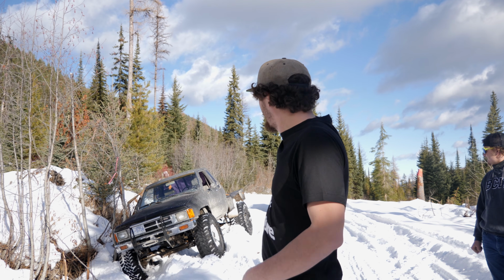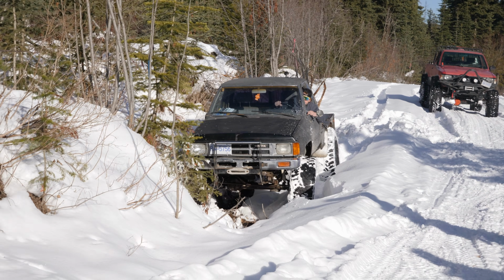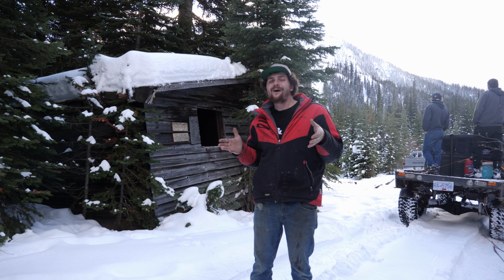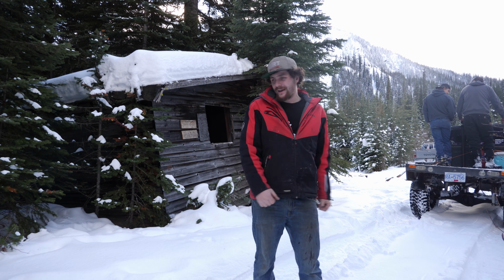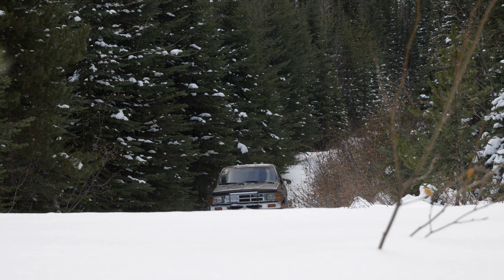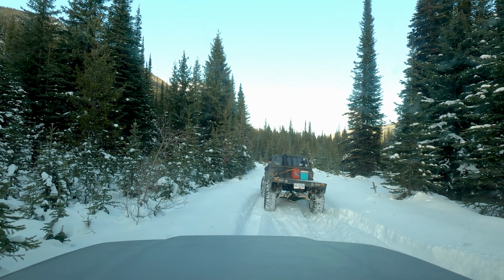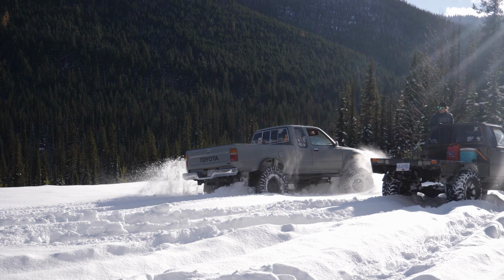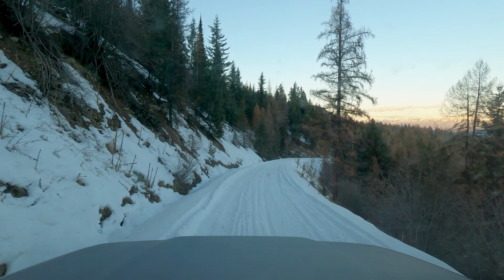ALMOST FLOPPED During Winter Charity Off Road Adventure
Snow Wheeling! Almost flops, and Charity. What an amazing day on the trail.

- 5VZ-FE 3.4 Swapped
- Manual Swap
- Dual Transfer Cases
- TRD Supercharger